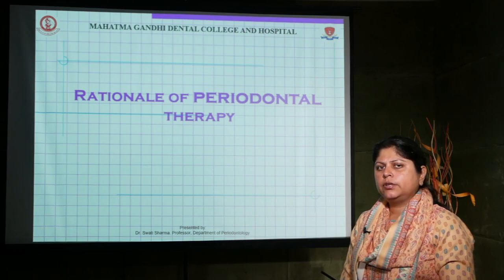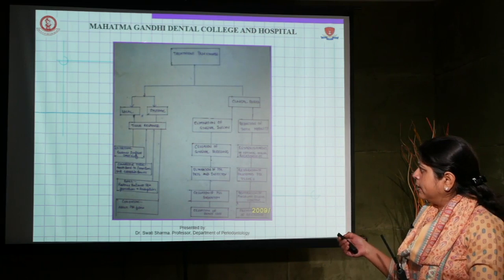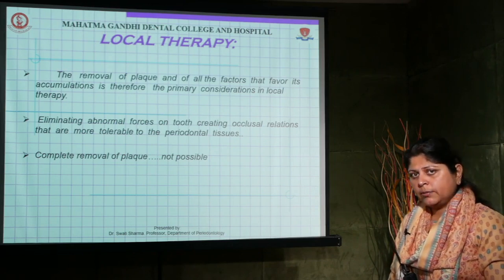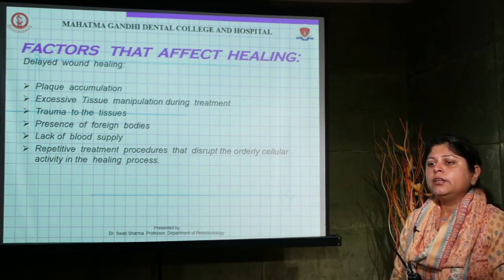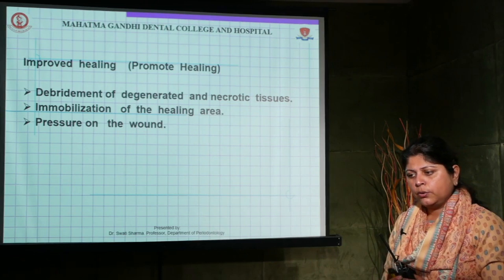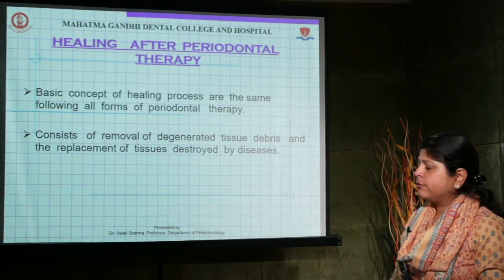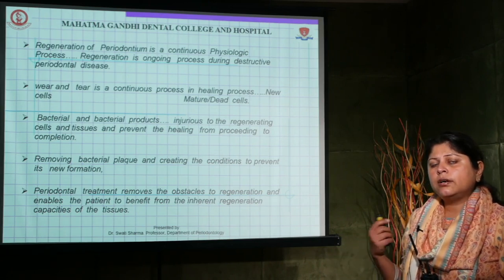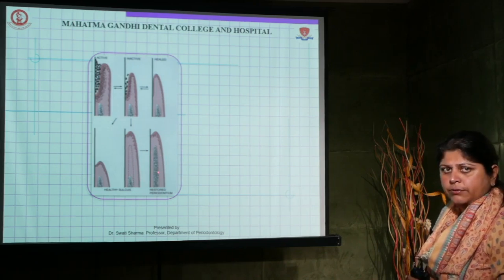RATIONALE OF PERIODONTAL THERAPY | DEPT. OF PERIODONTOLOGY |DR. SWATI SHARMA